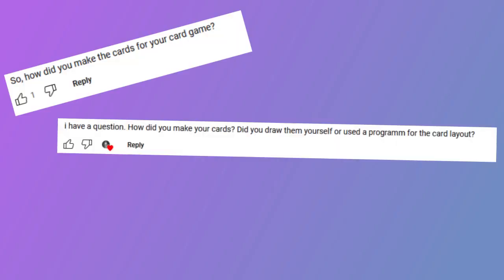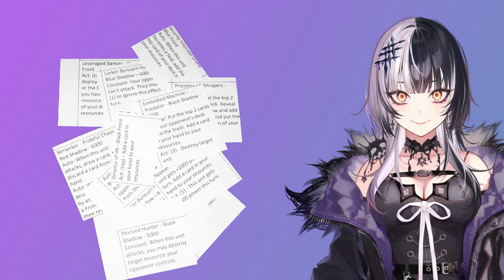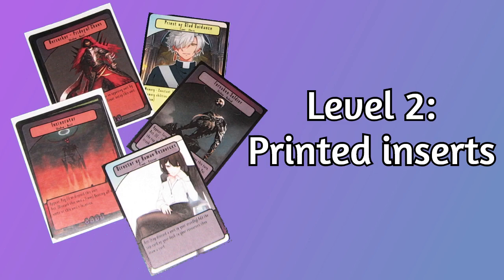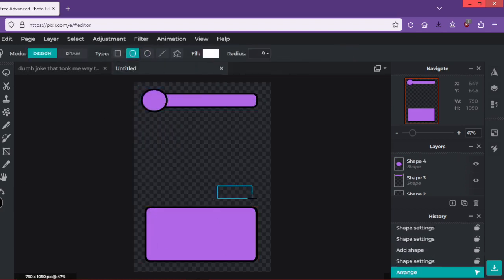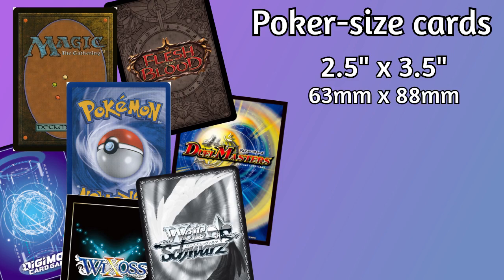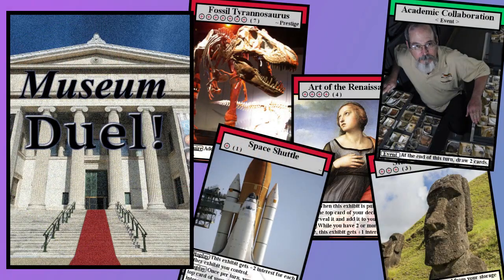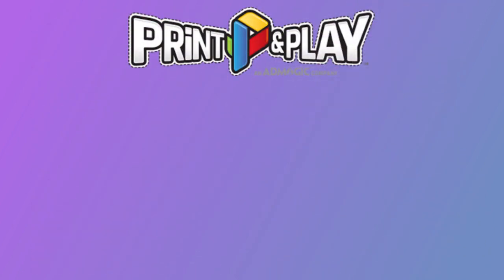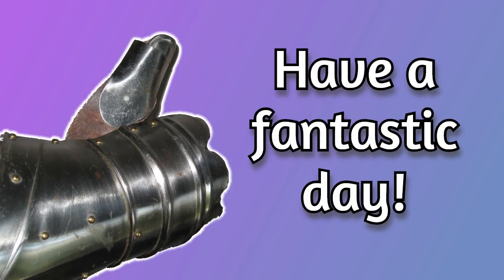TCG Design - Playtest Cards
So you have a good idea for a game, but how do you start testing it? If you've played around with game design before, a lot of this might seem obvious and straightforward, but there's a decent number of alternatives to consider, so hopefully this is helpful. Either way, let me know about it in the comments!

Also, I lied in the video when I said I could answer this somewhat quickly - this video was supposed to be a quick diversion from the Mirror World series, and it ended up taking me 3 weeks to pull together. September is going to be a busy month for me, so I'm actually kind of worried how long the last Mirror World video is going to take - definitely not on target to hit my 20 videos in 2023 goal :(